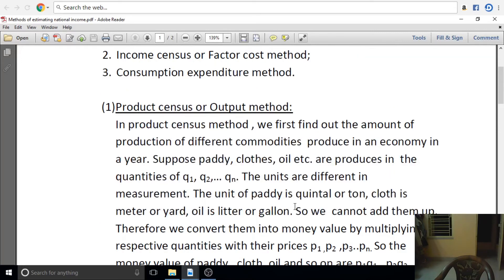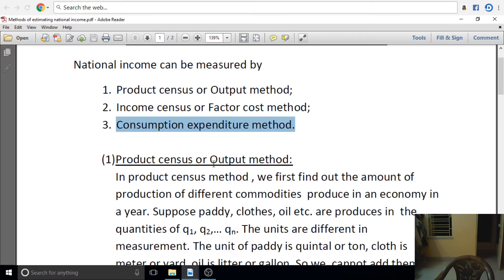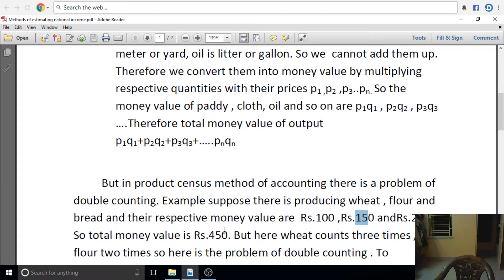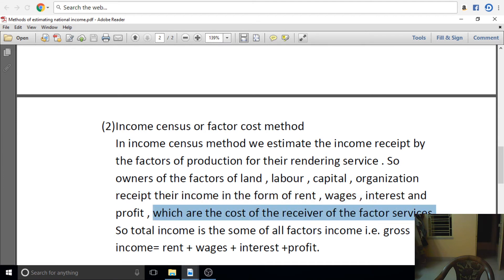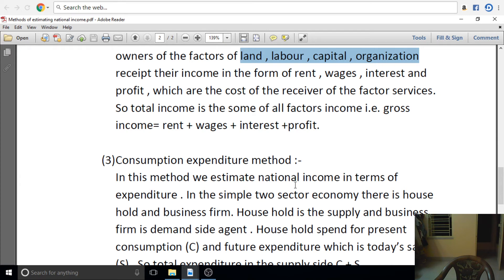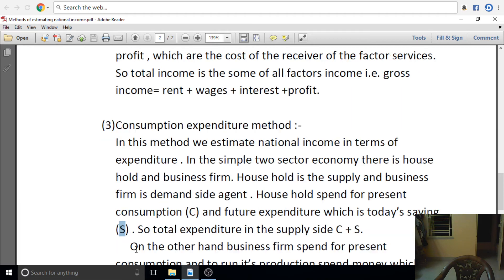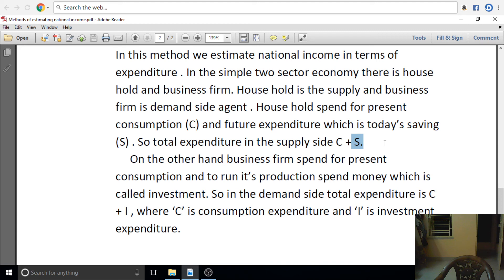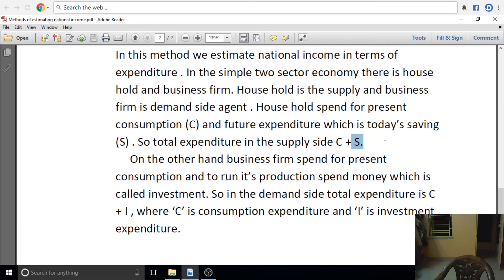WBCS SPECIAL ON NATIONAL INCOME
CRACK WBCS IN SHORT COURSE